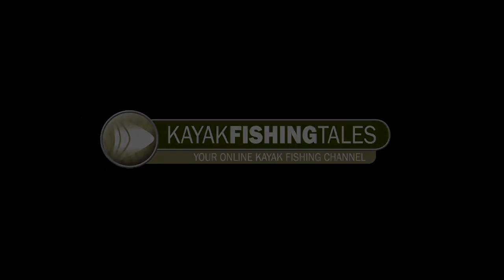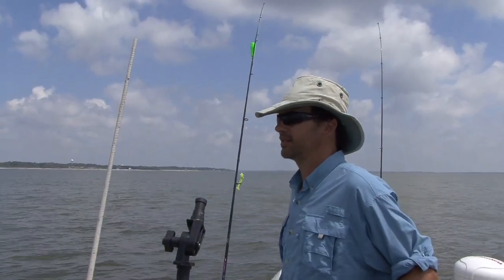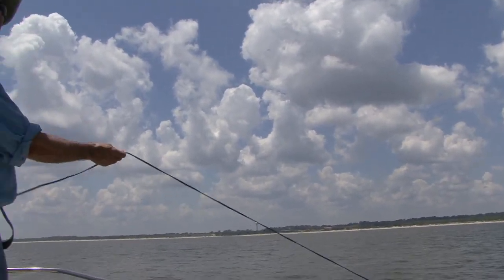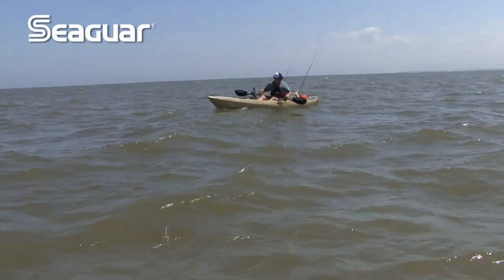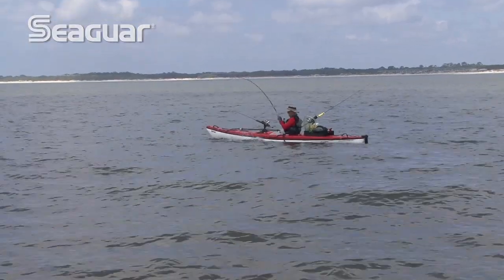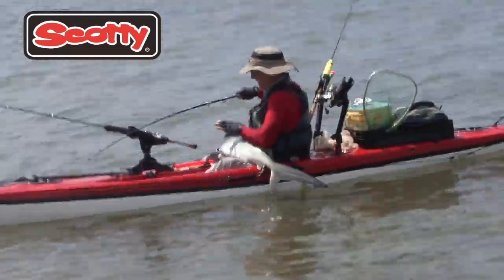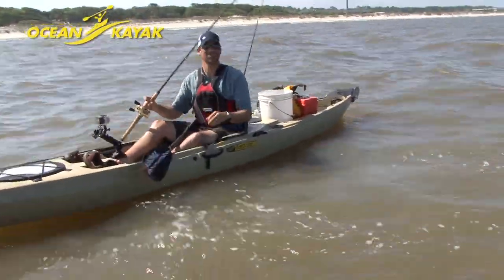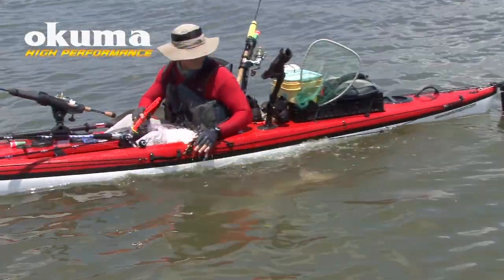Kayak Shark Fishing in Georgia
Taking a break from fishing for reds in the coastal marshes, Jim Sammons heads offshore to catch some Atlantic shark in this episode.

LEARN
Check out some of our other YouTube channels: